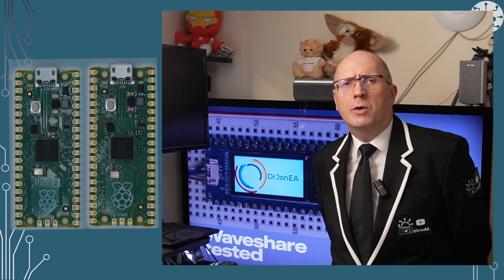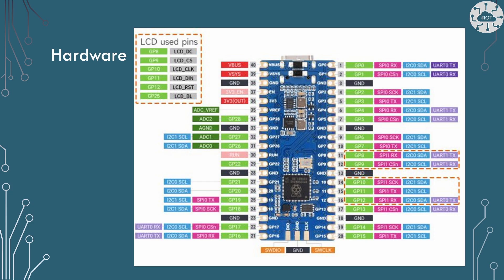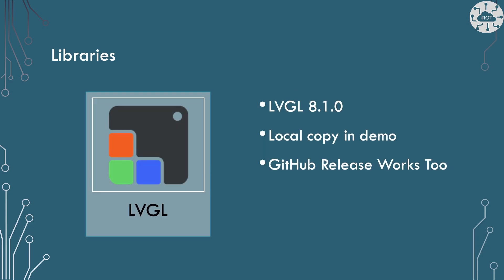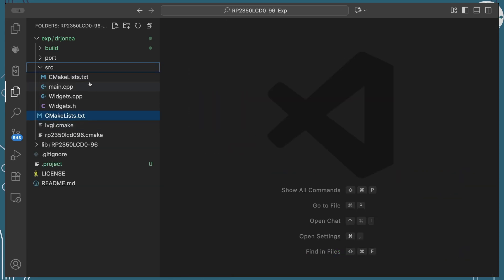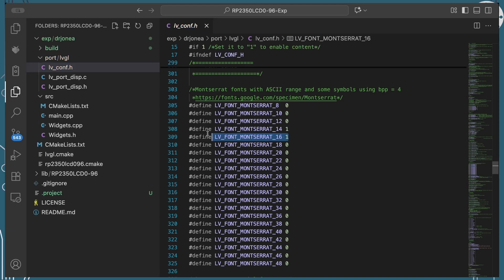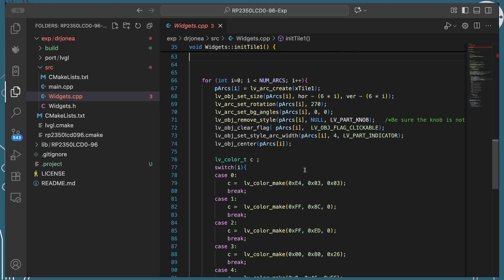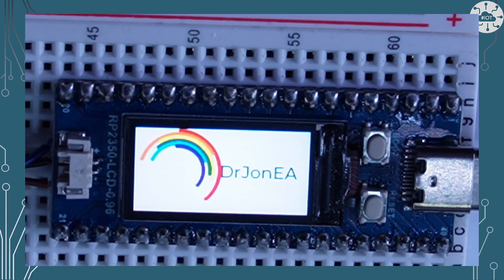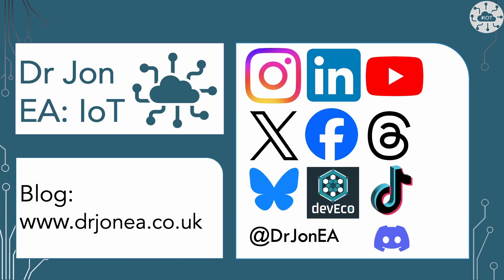Your 1st Pico should be this board, Not the Pico 2!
I love my Pico and Pico 2s but I see beginners get bored quickly. Until you are comfortable with building quite complex peripherals circuits then everything is just flashing LEDs. So how about we start with a pin compatible board, that also has a LCD display? Let's explore?

Could the Waveshare RP2350 LCD 0.96 be a better board to start users off on? Nearly.

In this video, you will learn:
✅ Spec of the RP2350 LCD 0.96
✅ Libraries shipped with the board.
✅ Demo’s shipped with the board
✅ Build a LVGL example

💸 Found this helpful? to help me get to the open source conference in San Francisco—I'd love to meet you there!

⏰Timestamps
00:00 Introduction
01:20 Product Overview
01:45 Hardware Spec
03:30 Demo’s provided by Waveshare
04:10 Libraries shipped with the board
05:15 Building a LVGL example
14:40 Demo
14:55 Summary

Video Title:  Your 1st Pico should be this board, Not the Pico 2!